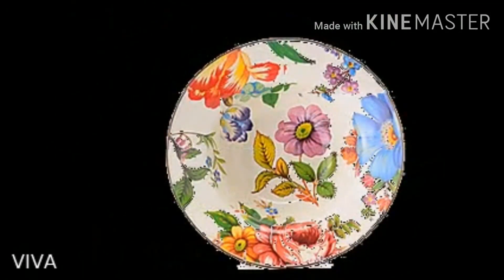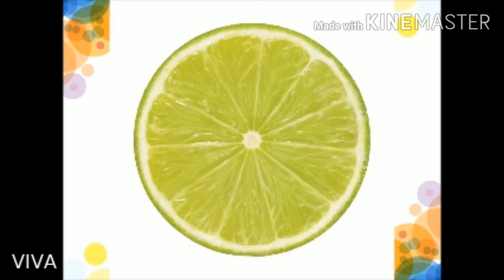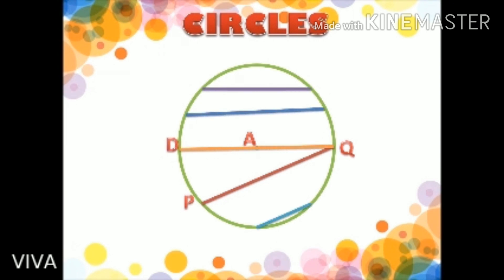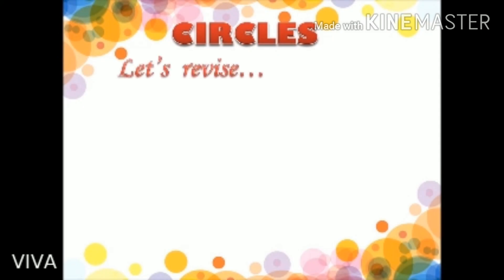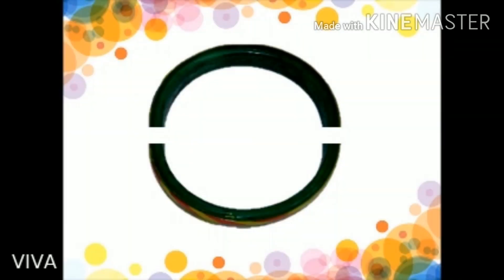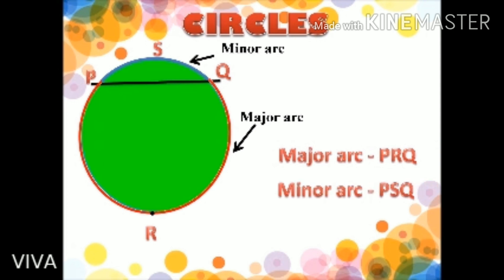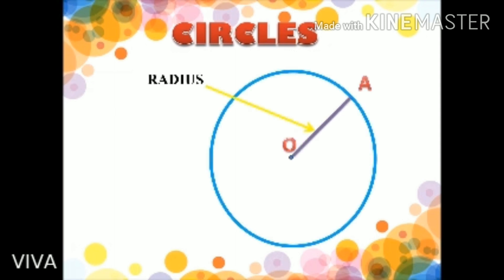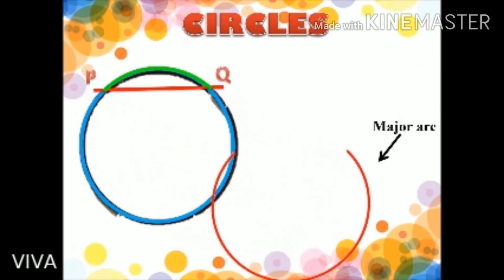Circle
This video covers a mathematics topic for class 9 (circle)